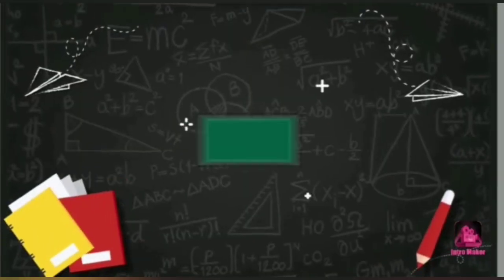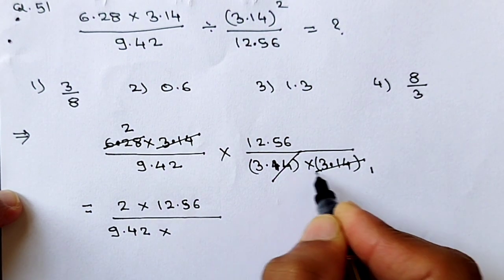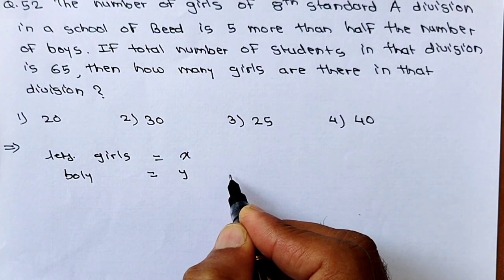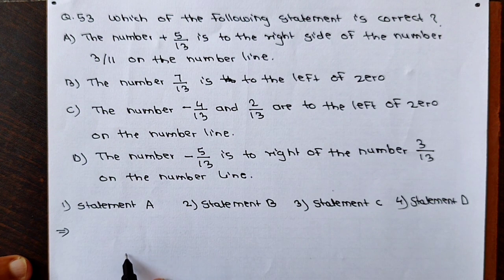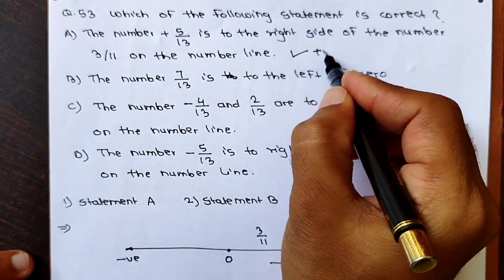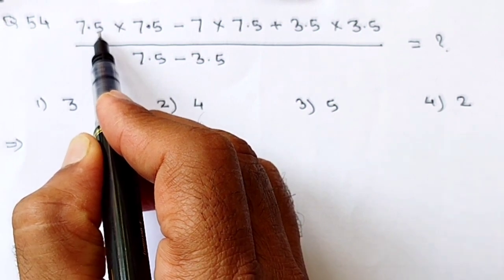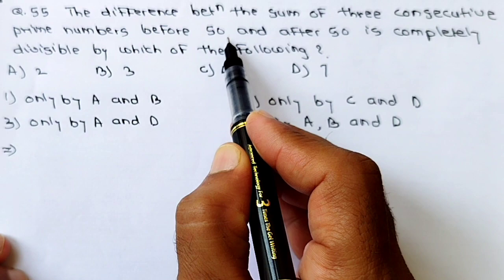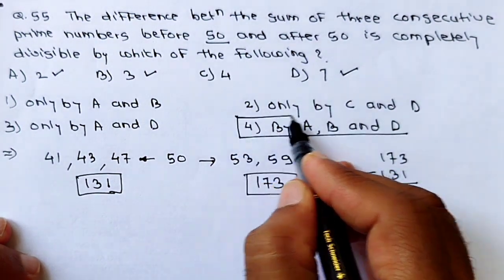8th standard Scholarship | 2022 paper 1 maths explanation | Question 51 to 55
Today's Topic: -
8th standard Scholarship | 2022 paper 1 maths explanation | Question 51 to 55